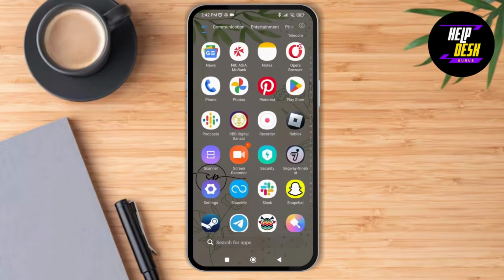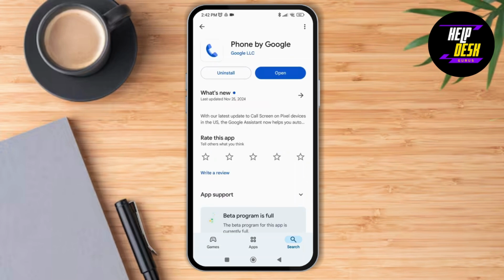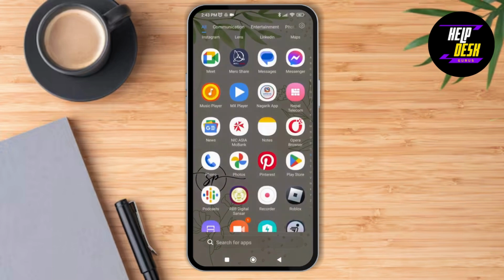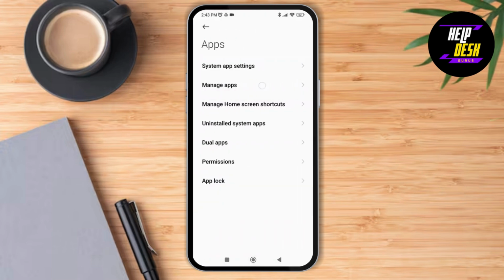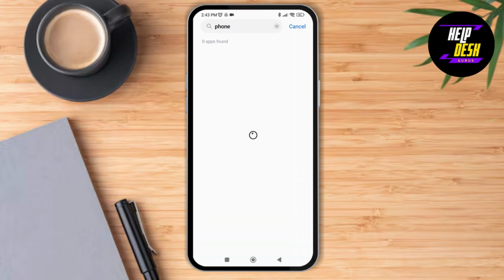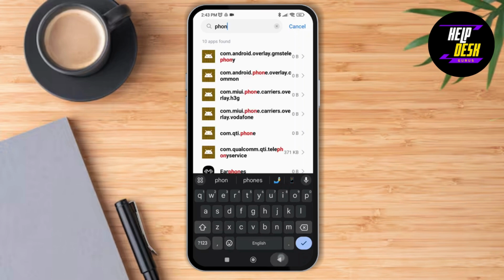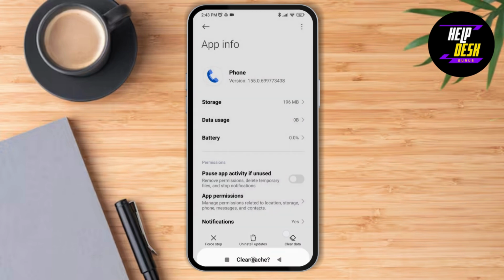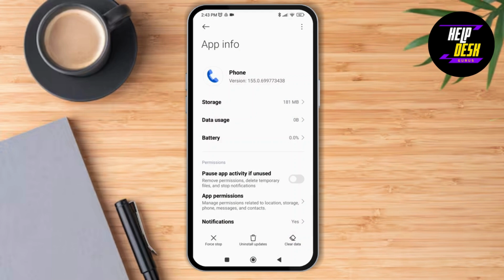Couldn't Save Contact Changes Problem Solve in Android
Welcome to our tutorial on "Couldn't Save Contact Changes Problem Solve in Android"! Are you facing issues where Android won't save changes to your contacts? This video will guide you step-by-step to fix the "Couldn't Save Contact Changes" problem and restore proper functionality to your device. Whether it's clearing your contacts app cache, updating system settings, or syncing your Google account, we've got you covered.

In this video, you'll learn:

Why the "Couldn't Save Contact Changes" issue happens on Android
How to fix the contact save issue on Android phones
Tips to sync and manage contacts effectively
How to clear cache and reset the Contacts app
Solutions for Google account sync errors affecting contacts